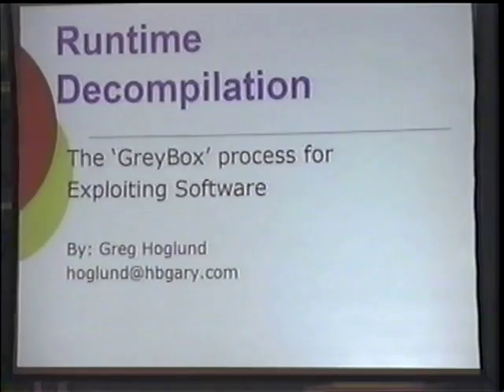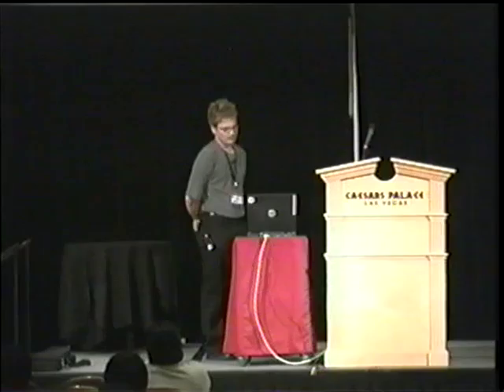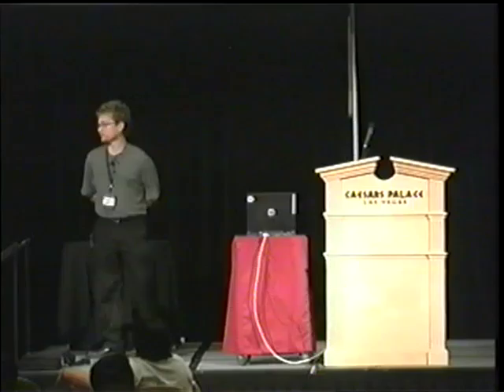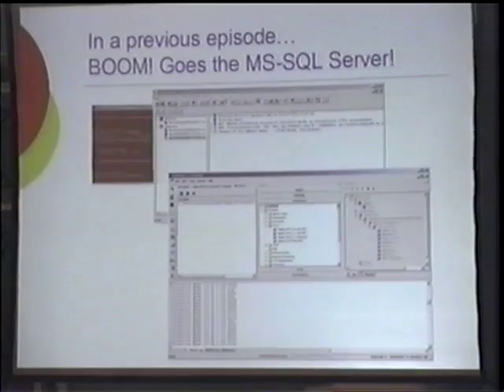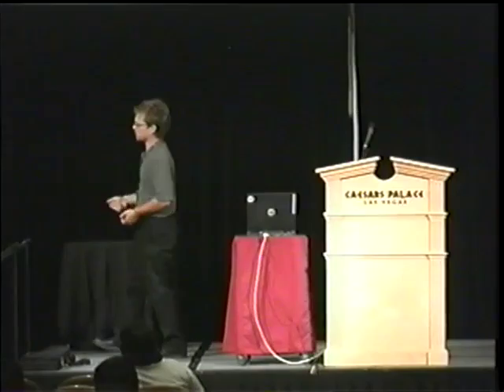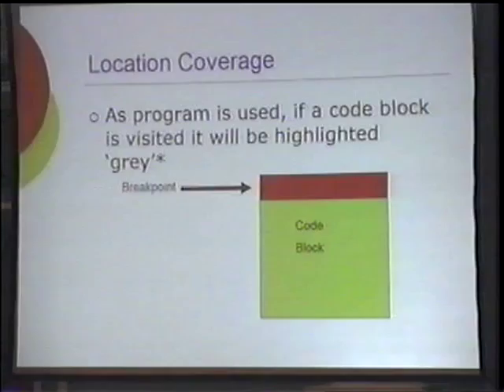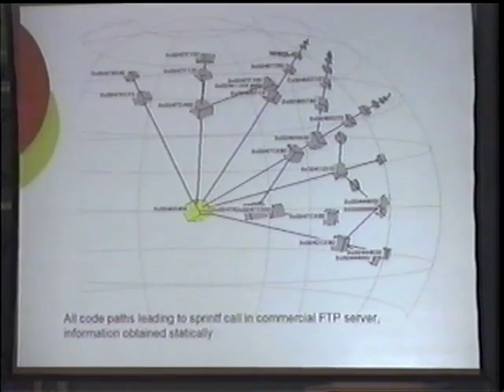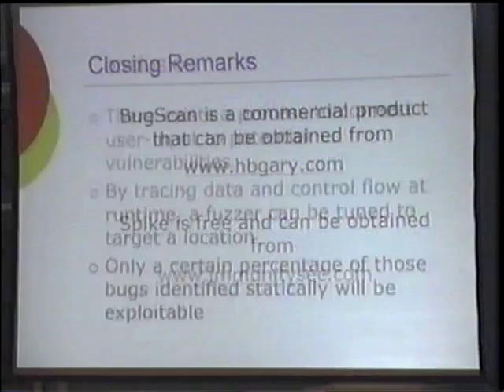Black Hat USA 2003 - Runtime Decompilation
By: Greg Hoglund